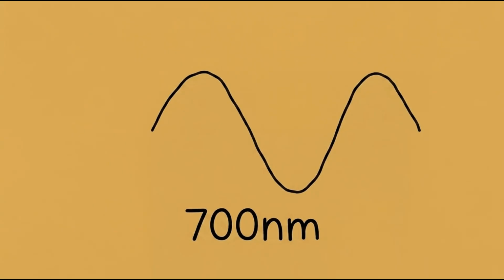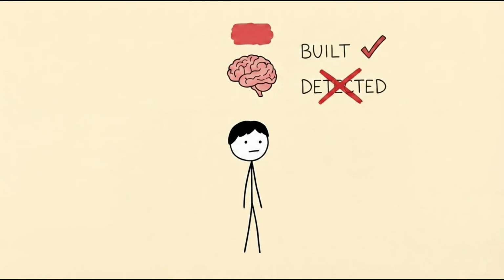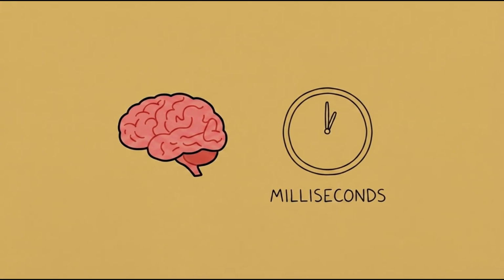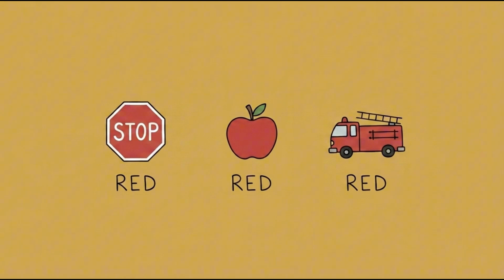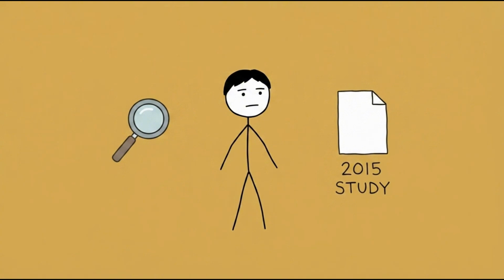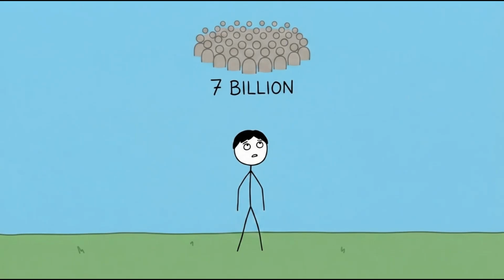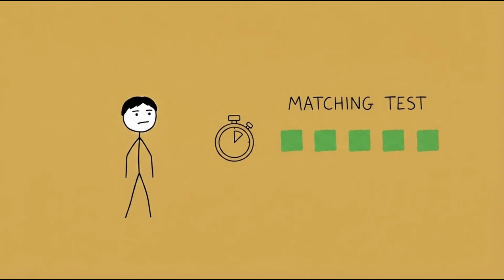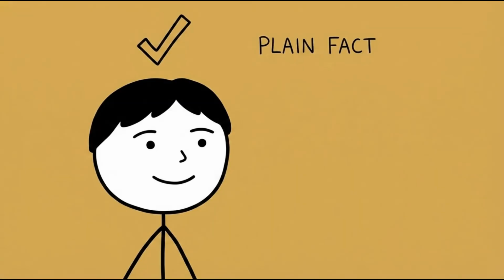Why Half the Internet Saw This Dress DIFFERENTLY.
You've never actually seen a color — not the way you think you have. This video explores the science and philosophy behind color perception: why wavelengths have no color at all, why nobody can prove two people see the same red, and what "THE DRESS" photo revealed about how differently our brains build reality.

0:00 – The Dress Question
0:17 – Light Has No Color
0:32 – How Your Brain "Builds" Color
1:09 – John Locke, 1690
1:38 – The Inverted Qualia Thought Experiment
2:27 – The Behavior Test
2:59 – The 2015 Study (1 in 12 vs 1 in 200)
3:15 – Back to the Dress
3:32 – Bevil Conway Explains It
3:56 – 7 Billion Different Brains
4:17 – The Himba Tribe
4:45 – Color Isn't Hardwired
5:01 – Behind the Curtain
5:17 – The Agreement, Not the Color

Sources & Further Reading:

Locke, John. An Essay Concerning Human Understanding, Book II, Chapter 8 (1690) — primary/secondary qualities

Lafer-Sousa, Hermann & Conway, "Striking individual differences in color perception uncovered by 'the dress' photograph," Current Biology, 2015

Colour Blind Awareness — colourblindawareness.org (colorblindness prevalence data)

Roberson, D., Davidoff, J., et al. — research on Himba color categorization and language-based perceptual boundaries (blue-green distinction)

This video explores the fascinating science of color perception and asks the ultimate philosophy of color question: is color real? We dive deep into the qualia and the inverted qualia problem, tracing ideas back to John Locke and his theory on primary vs secondary qualities. Look at the science behind how we see color, wavelength color, and how the brain processes color signals via cone cells in our eyes.We unpack the viral phenomenon of the dress (the blue/black or white/gold debate) using color vision science and Bevil Conway's research. Finally, this video essay covers color blindness facts, perception psychology, and Himba color perception to see how language changes the way we see. Explore the philosophy of mind, subjective experience, and consciousness in this deep dive into color science explained.